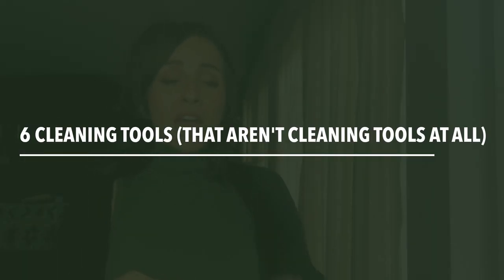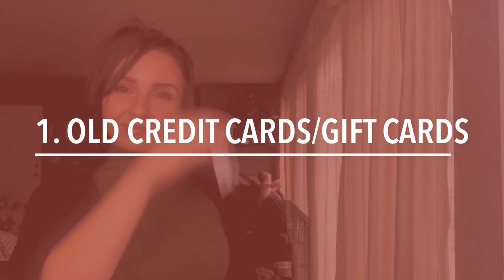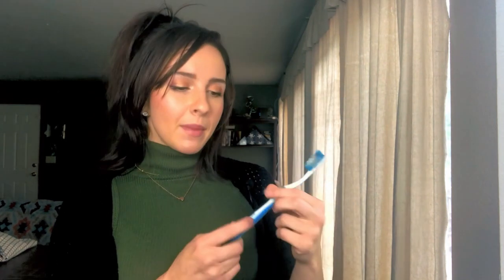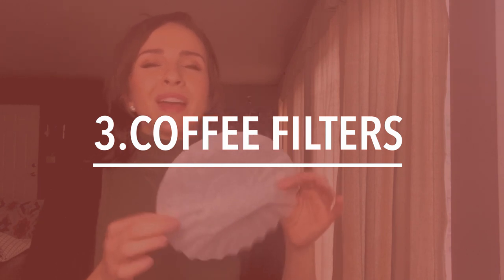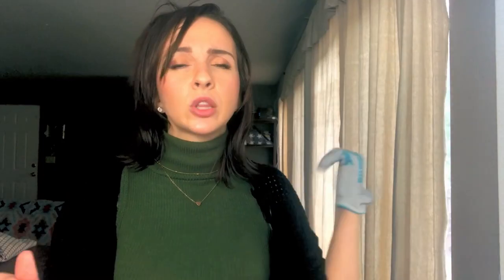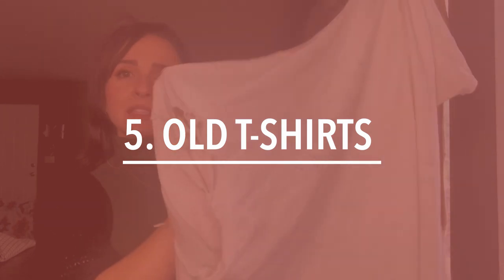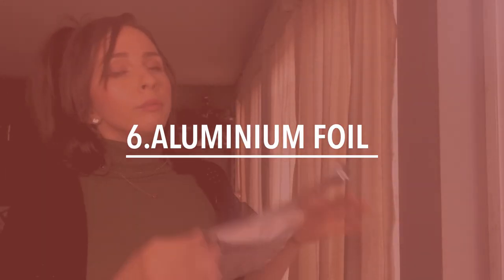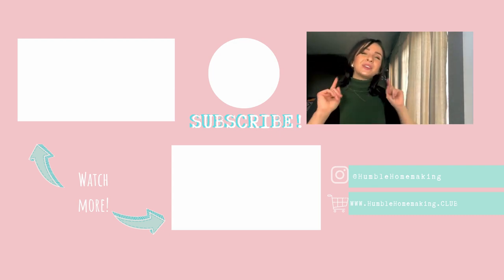Homemaker Hacks | CLEANING TOOL HACKS| 6 TIPS IN UNDER 5 MINUTES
Hello homemaker friends! Here are 6 cleaning tools that aren't cleaning tools at all (in under 5 minutes).  You can find these random cleaning tools around your house! Enjoy these Homemaker cleaning hacks that I use to save money and resources!

Apologies for all the awkward cuts! I have to run around after my son almost every time I record, so I prefer to cut those parts out. LOL!

ABOUT ME:
Hello Friends!
My name is Chelsea and I am a full-time homemaker and mom.  I make videos on traditional homemaking, parenting, and traditional femininity all with a little modern day twist.  I value family, home, and tradition.  New videos are posted every Tuesday and Friday. I love making friends so don't be shy! Reach out and say hello!
I hope to see you around my channel!

Warmly, Chelsea : )